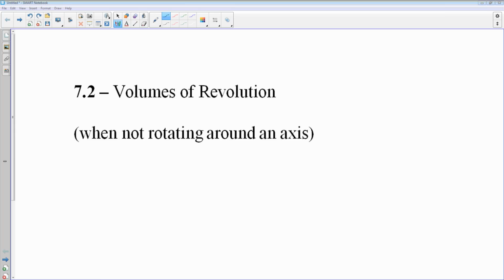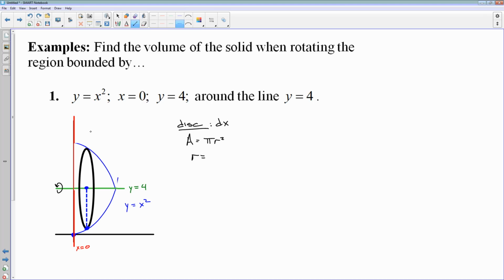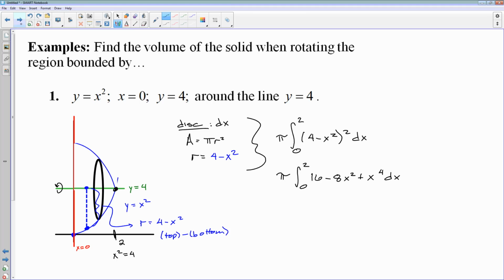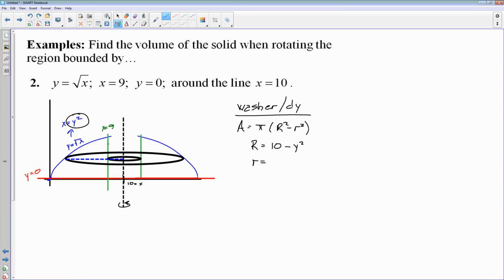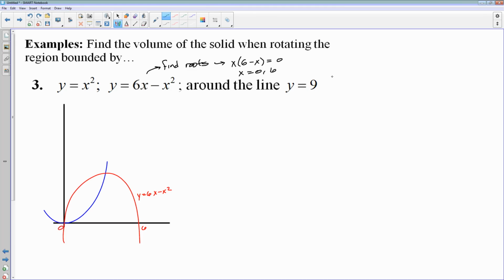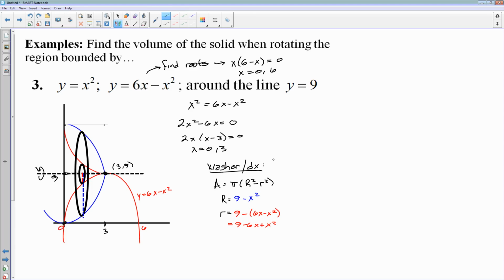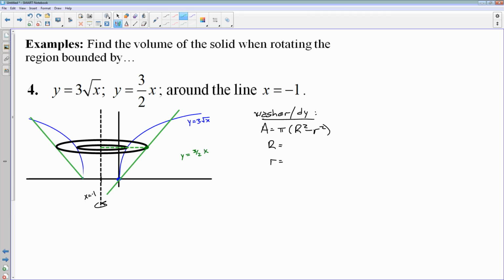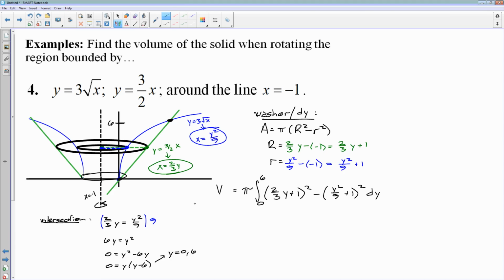07.2 - Volumes (non-axes rotation)